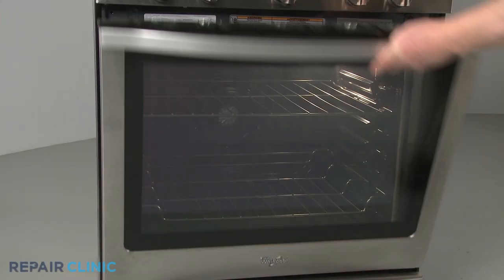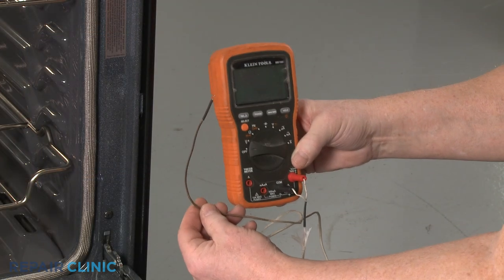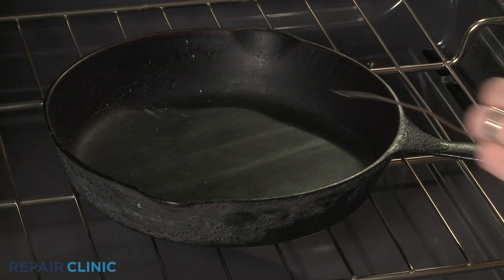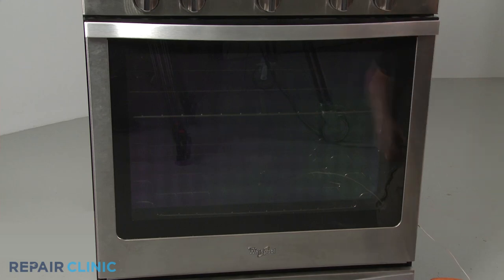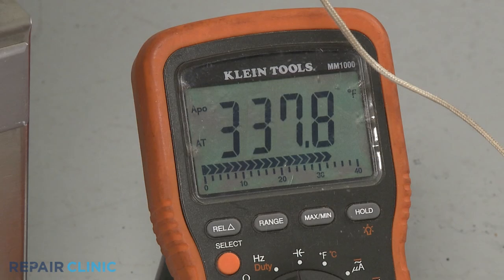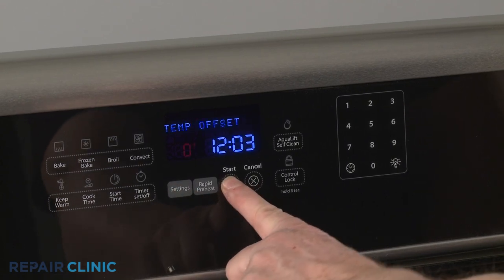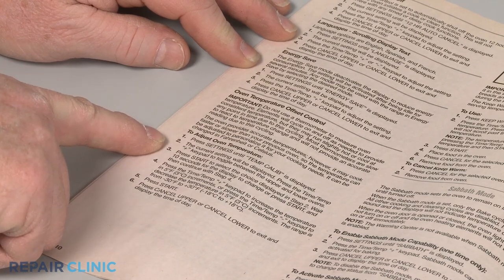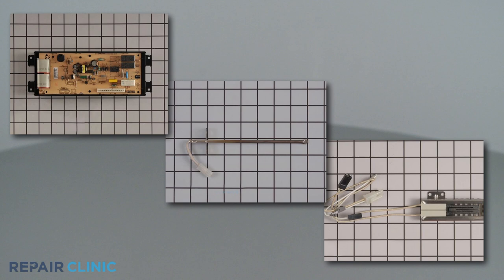Measuring Oven Temperature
Oven won’t not heating properly? This video will show you the proper way to test your oven's temperature.